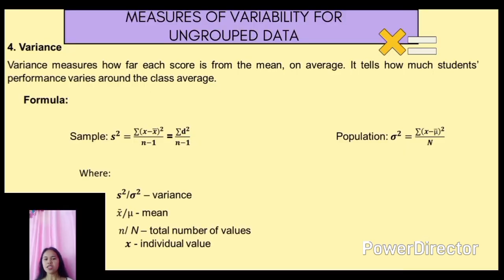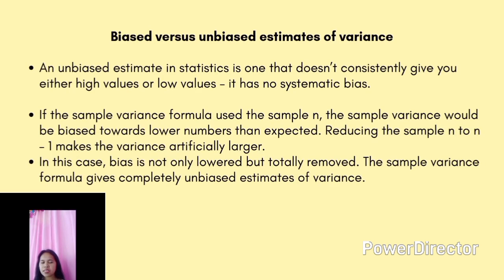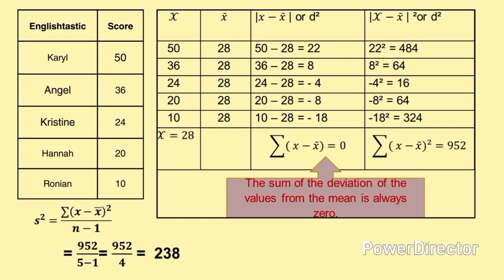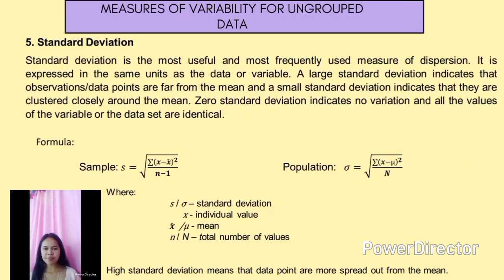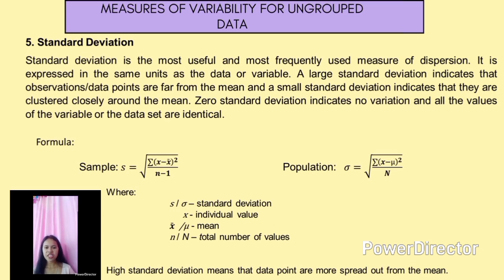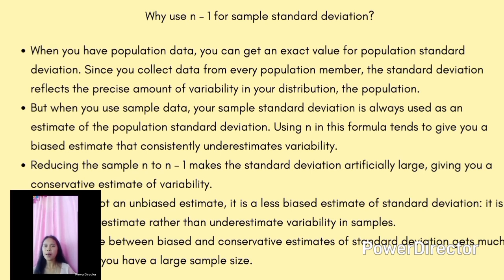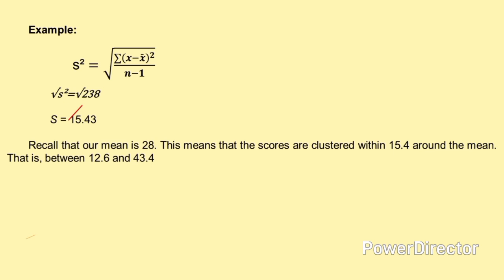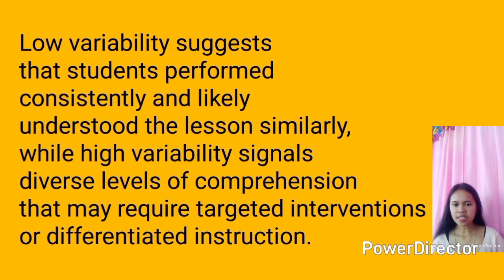Measures of variability